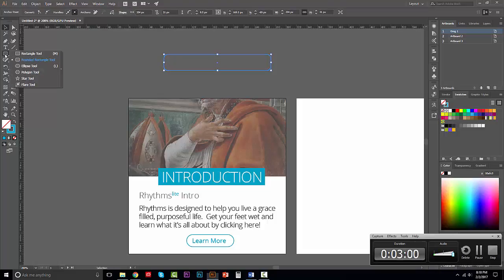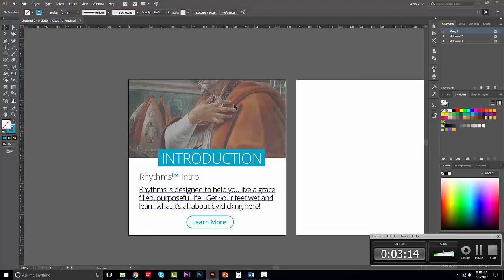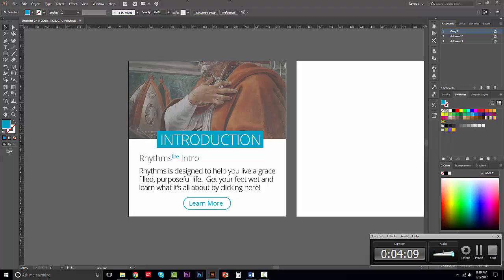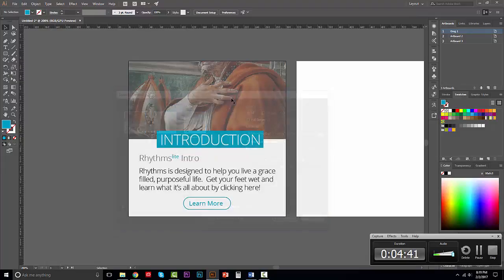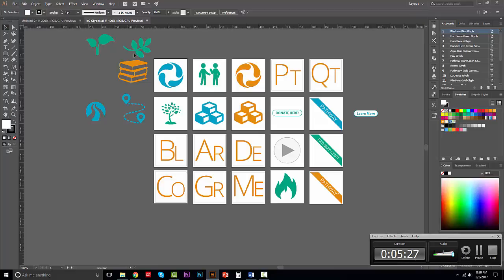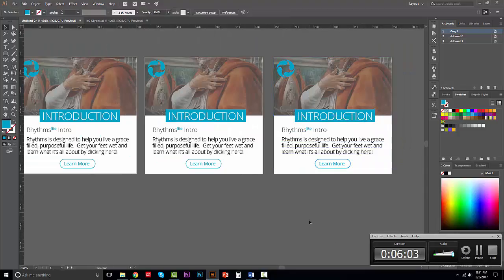Greg Tutorial Part 2